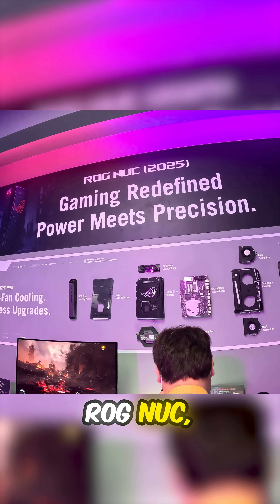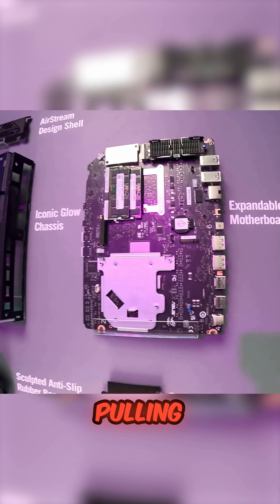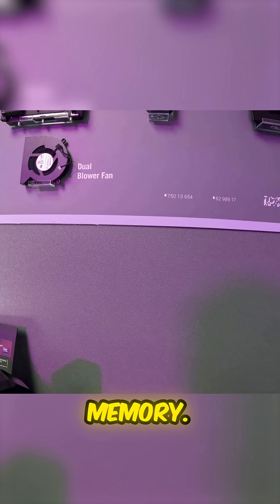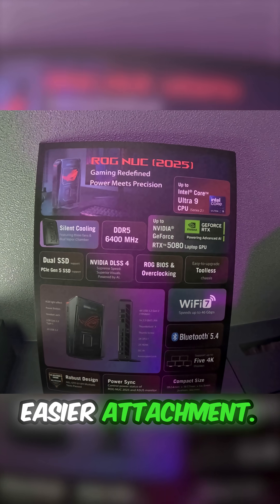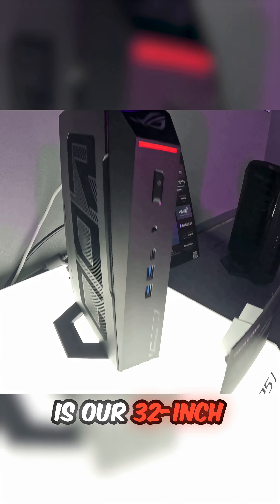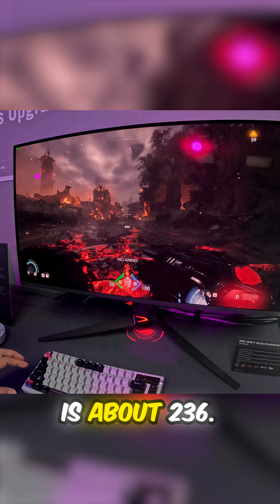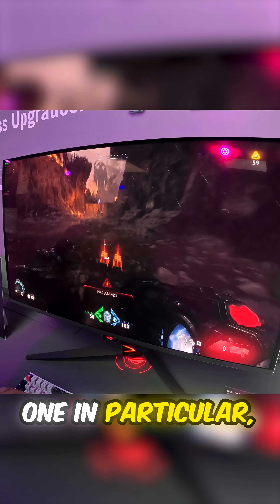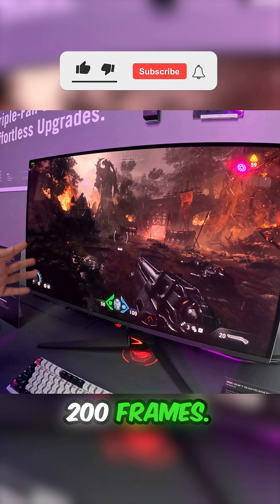Asus ROG NUC 2025 at Computex2025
Asus first ROG NUC raised eyebrows for its price last year, but there’s a great deal of technology inside. The 2025 update features an expandable motherboard with an M.2 slot and two SODIMM memory slots. There’s also a laptop-grade Nvidia RTX 5080 GPU and an Intel Core Ultra 9 CPU with dual-vapour-chamber cooling plus DDR5-6400 RAM. Other ‘quality of life’ improvements over the 2024 edition include an improved, non-slip, rubber base, simpler attachments, and improved ROG RGB logo. In demos we saw it run demanding games in 4K at over 200fps.